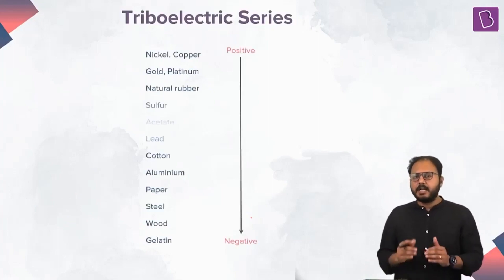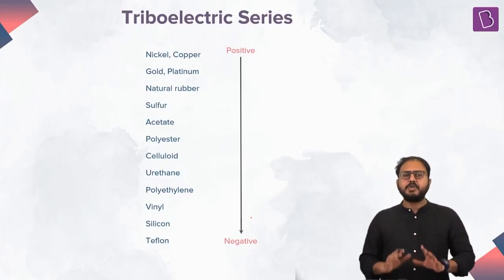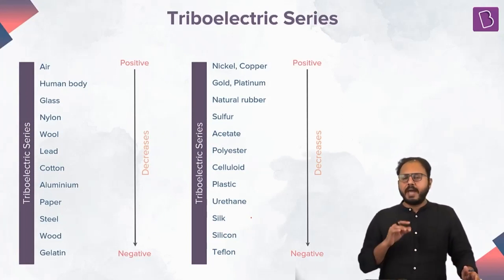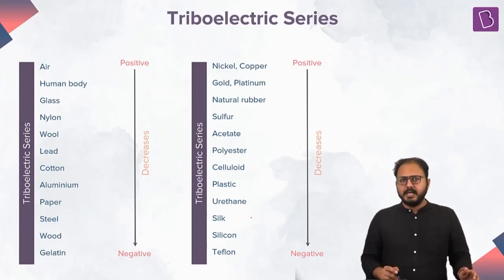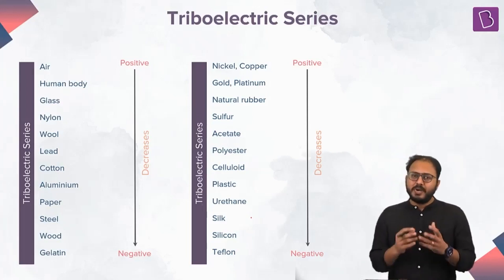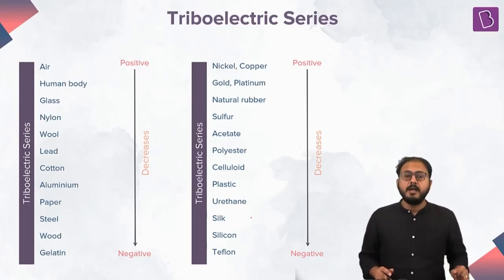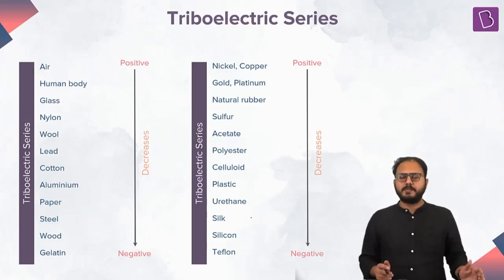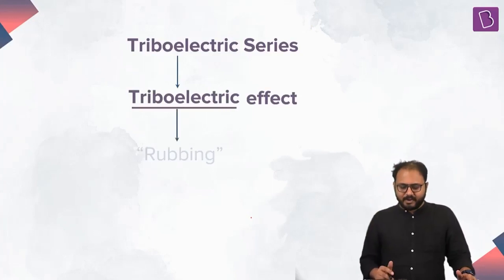Triboelectric Series || Electrostatics || Physics || JEE || NEET